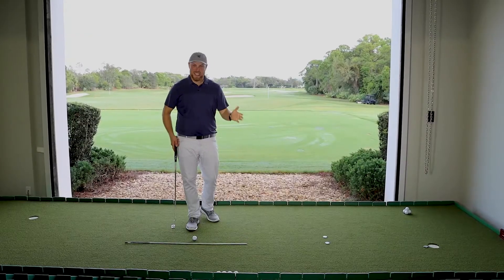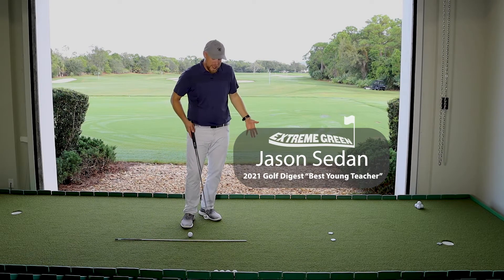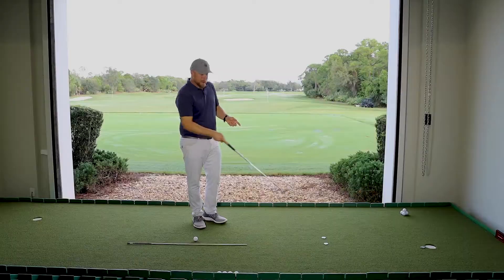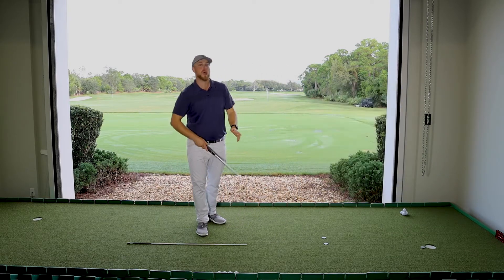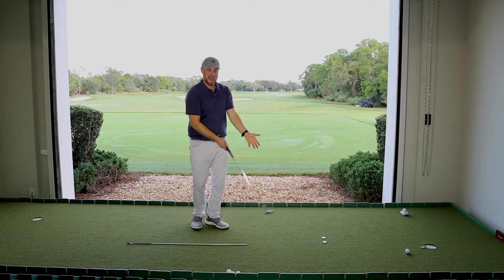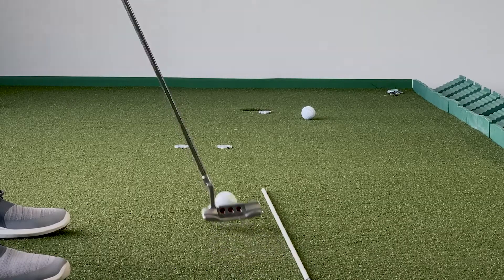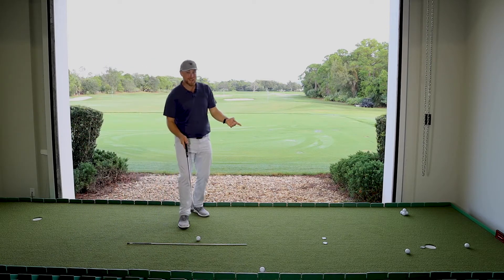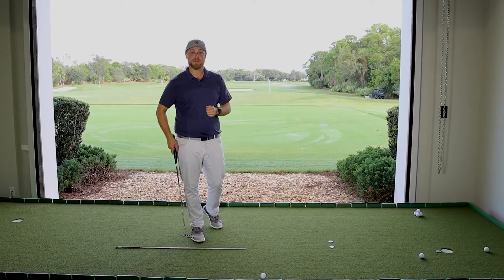Start your putts on line every time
Golf Digest Best Young Teacher Jason Sedan demonstrates how to set up the perfect feedback station on the Extreme Green to practice your starting line and pace on breaking putts. See how two-time major champion Dustin Johnson uses an alignment rod and other feedback to help better visualize the entire track of the putt and get his putts started on line.